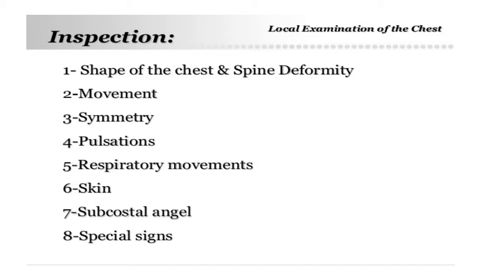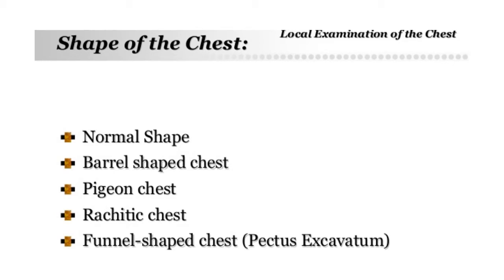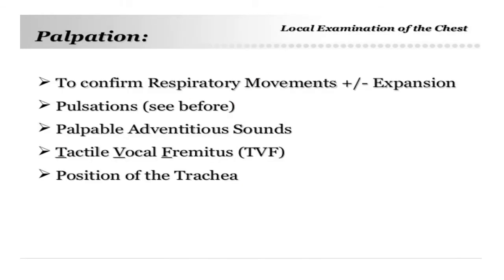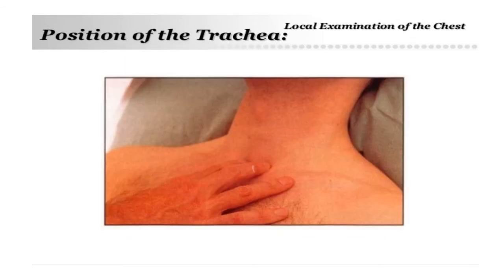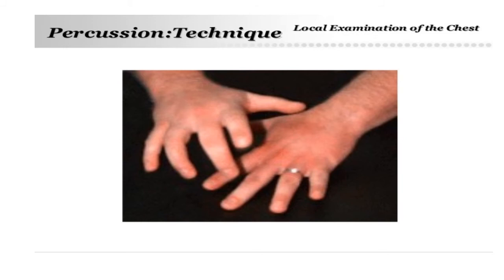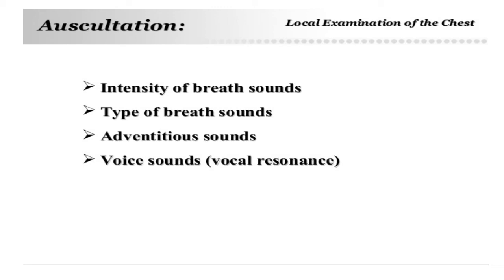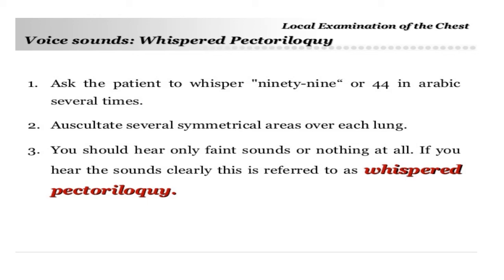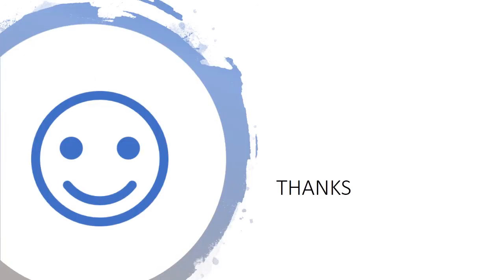Examination of Chest (Physiology) - Info Hub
In this video, we will discuss examination of chest & steps for examination,  in detail.

The pulmonary examination consists of inspection, palpation, percussion, and auscultation.

The inspection process initiates and continues throughout the patient encounter. Palpation, confirmed by percussion, assesses for tenderness and degree of chest expansion.

Examination of chest.
Steps of examination.
Inspection.
Palpation.
Percussion.
Auscultation.